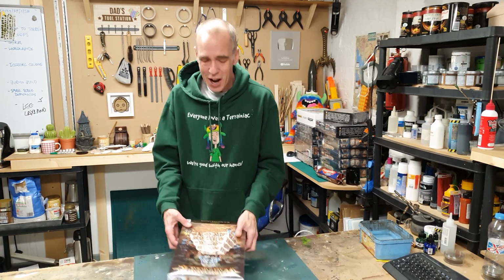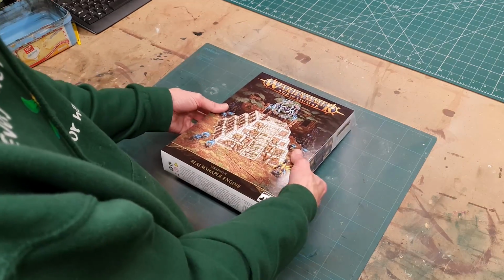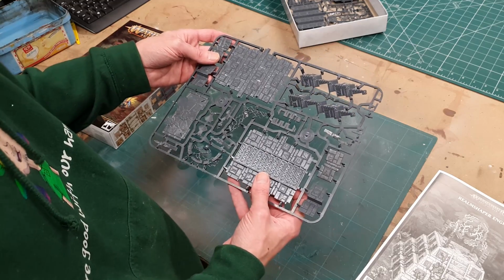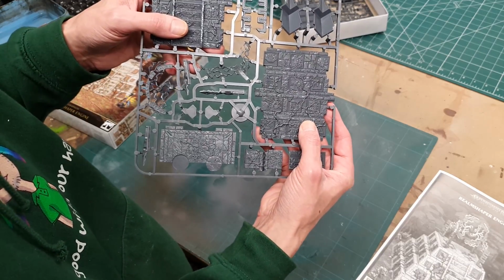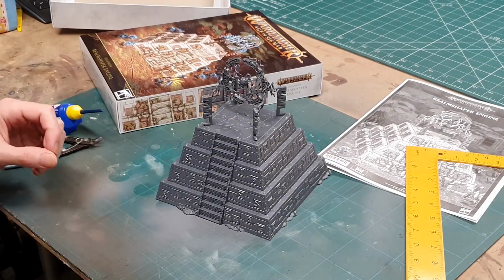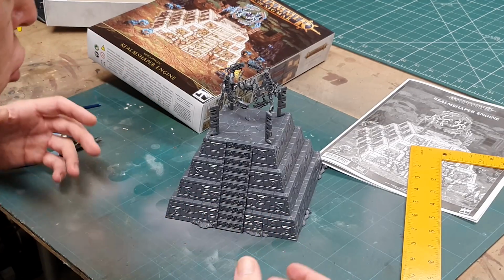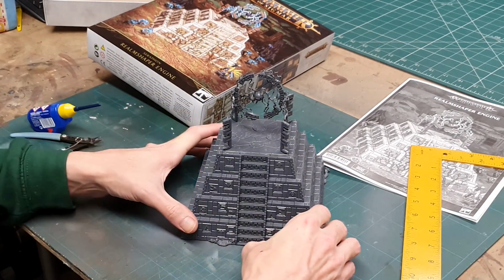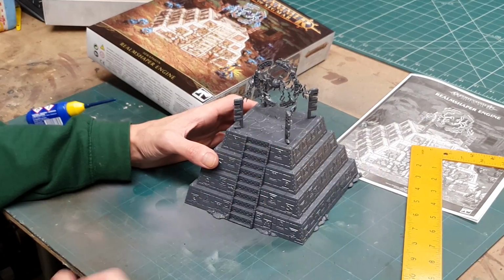Back with a Bang! GW Seraphon Realmshaper Engine Unbox & Build!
Oh yes, this is a bit special! Unboxing and building the brand new Games Workshop AoS Seraphon Realmshaper Engine terrain set! Come take a look, hear my thoughts and find out what you can do with the kit!

3. Studio Kit List

Music from the free youtube library.